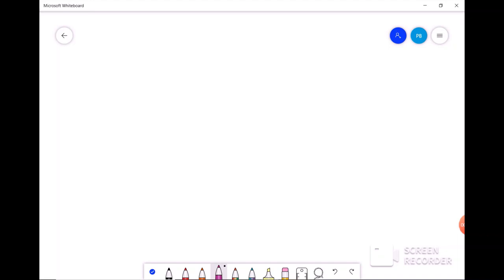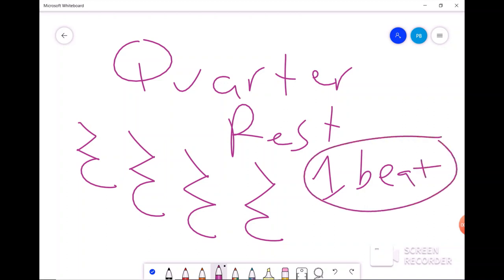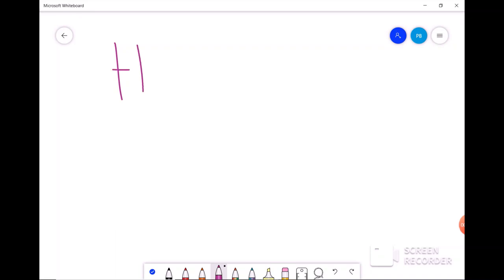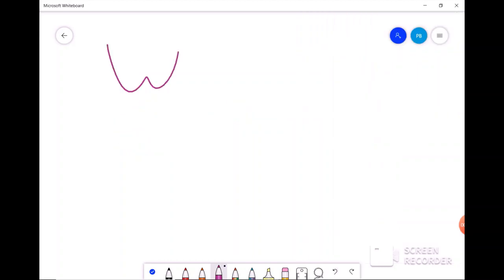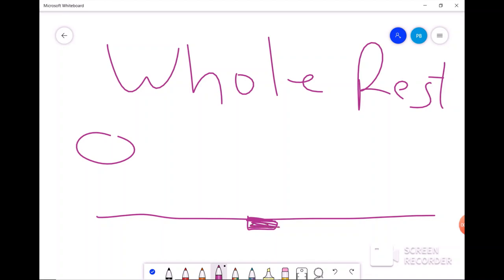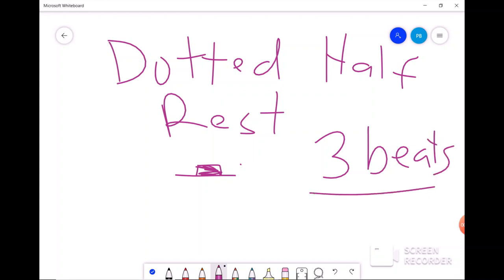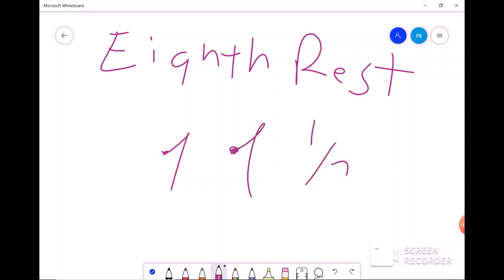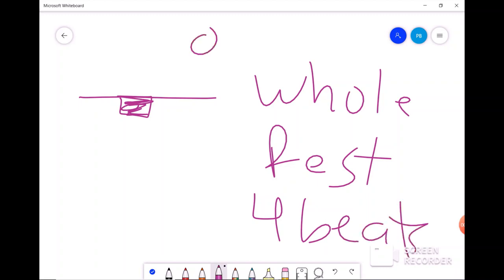Musical Rest Types! -Mr. B's Music Theory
Let's learn about the types of rests in music!